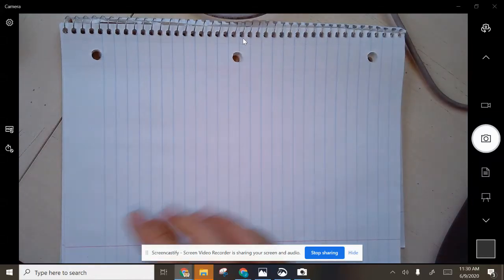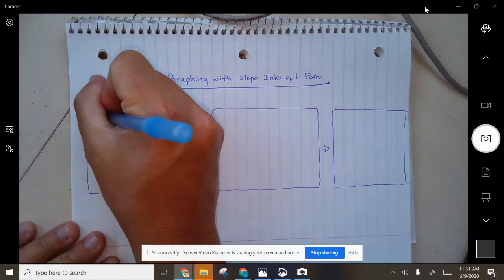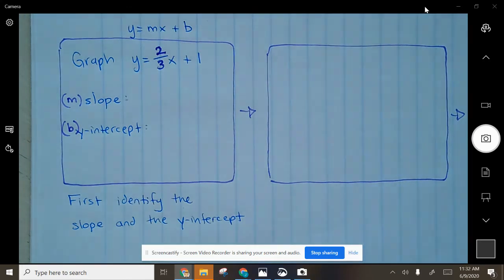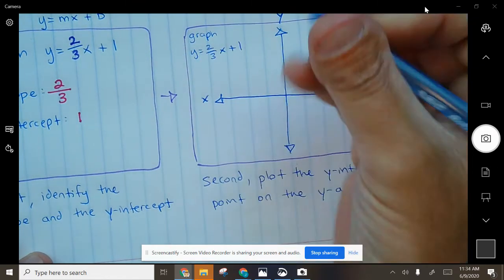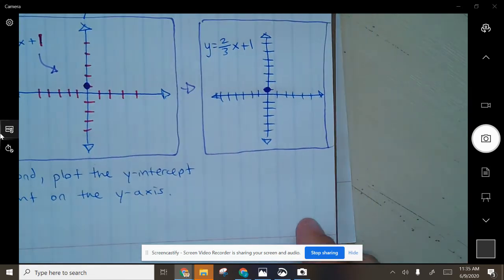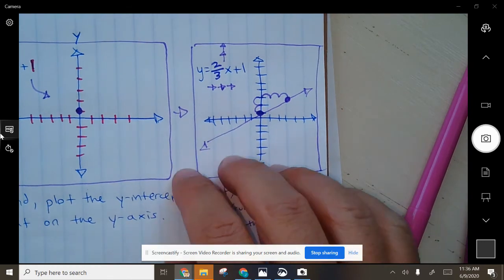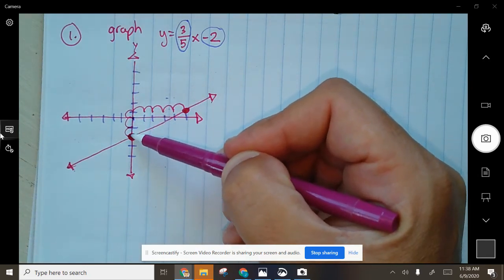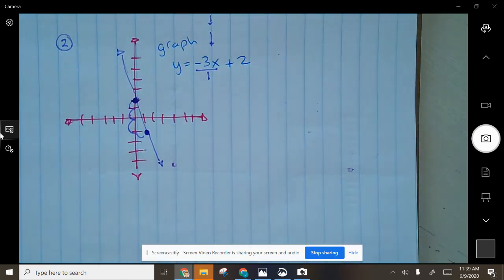Notes on Graphing y=mx+b